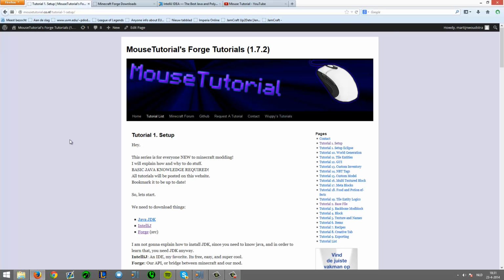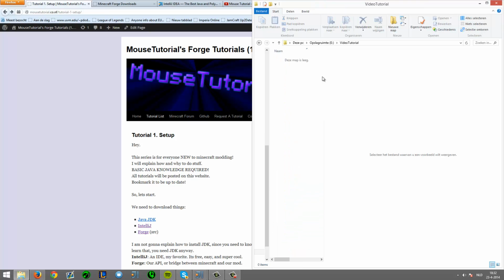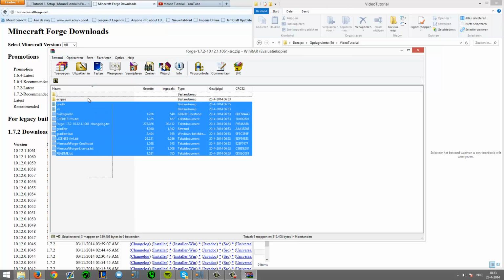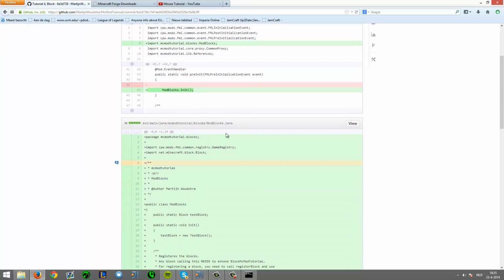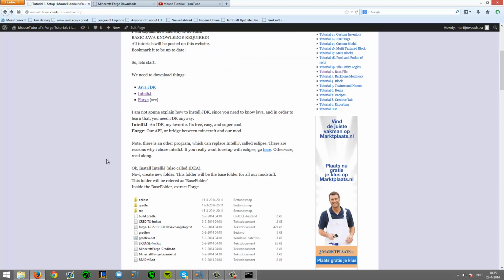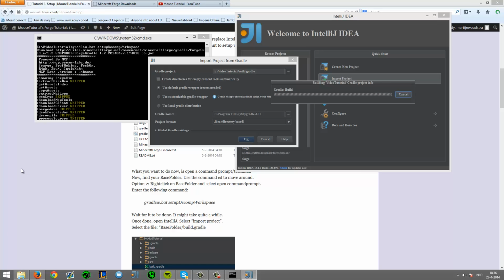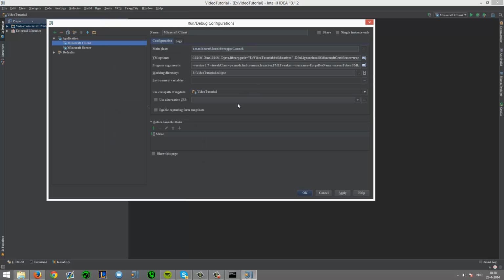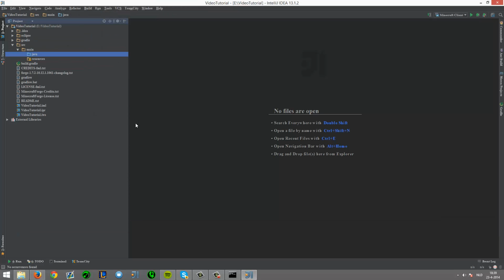1.7 Modding Tutorial - Setup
Notes:

You need to have a basic understanding of Java.
You need to have Java + JDK installed already